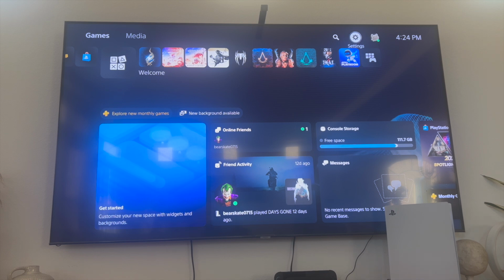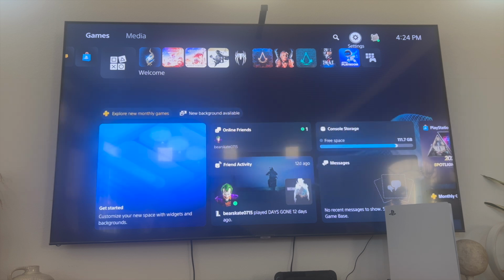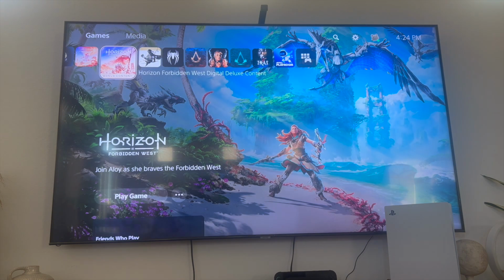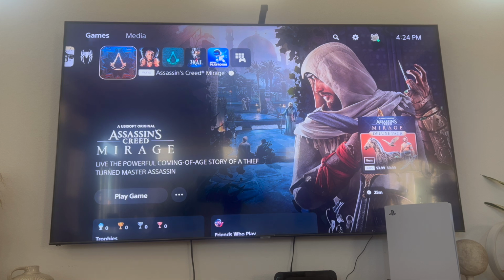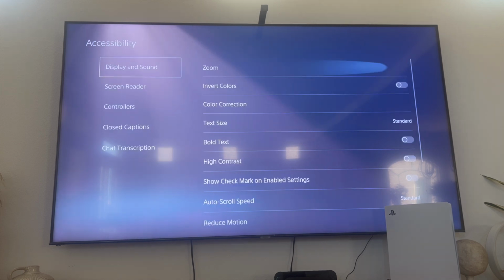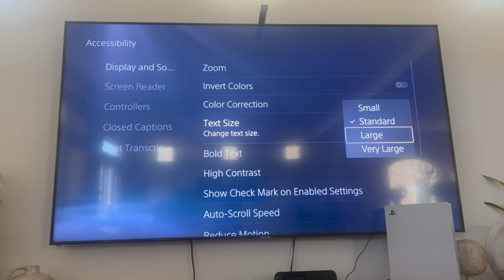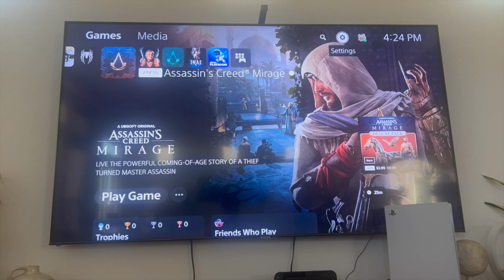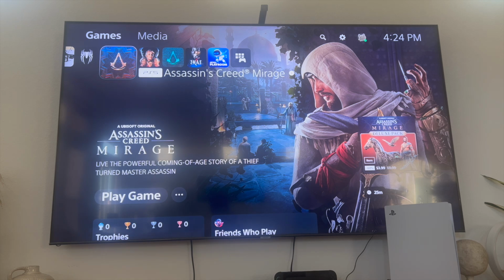How to Change the Text Size on Your PS5: Step-by-Step Guide!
Finding the text on your PS5 too small or too big? This step-by-step guide shows you how to change the text size easily in your console settings. Learn how to adjust display options, improve readability, and customize your gaming experience. Perfect for gamers who want a more comfortable view while using their PS5!